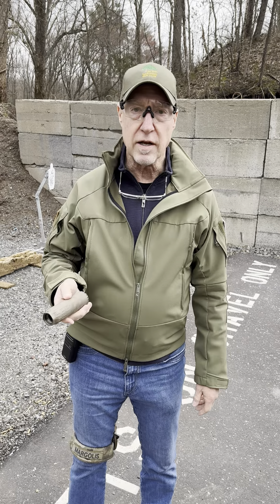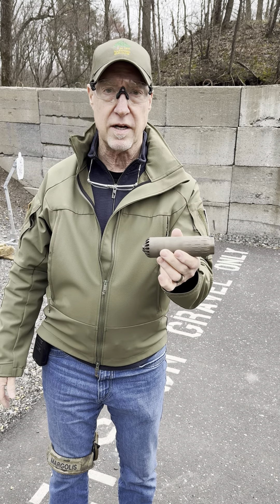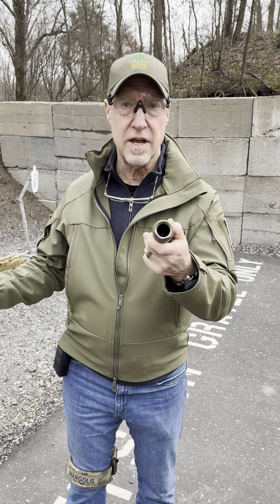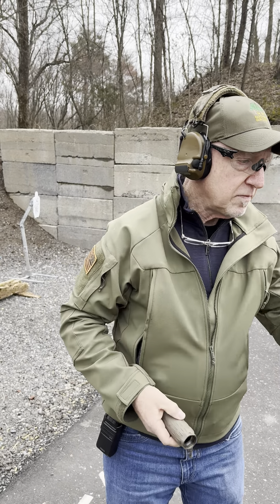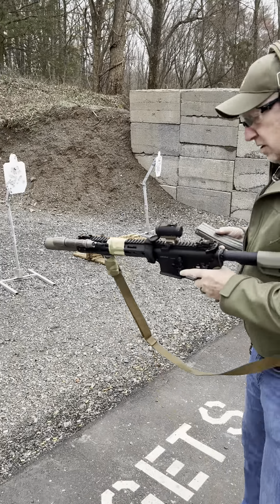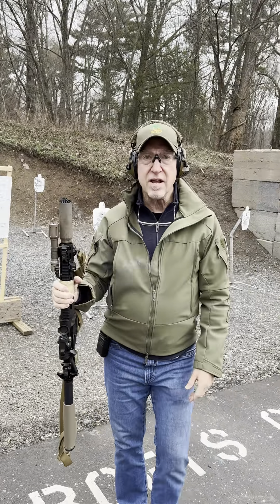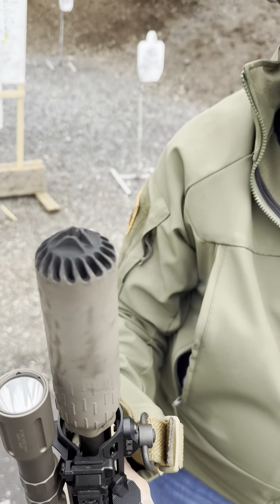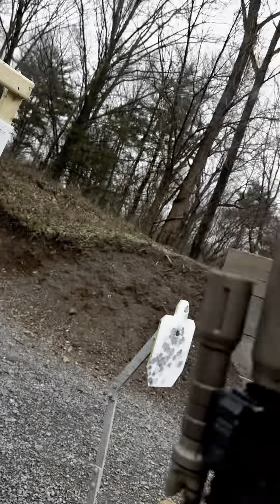Suppressor Cleaning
Using Breakthrough Clean Technologies suppressor cleaner on a Huxwrx Flow 556k silencer.